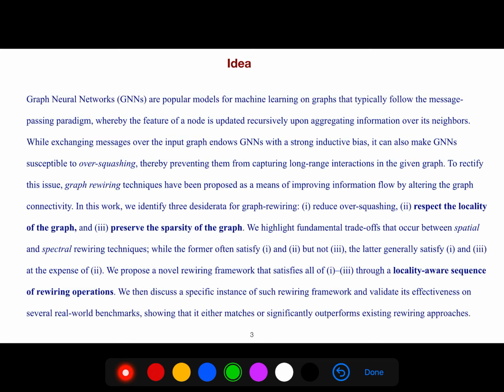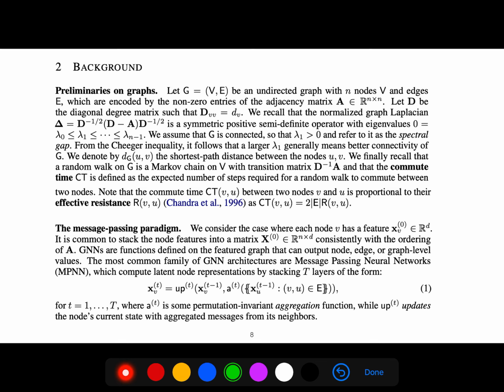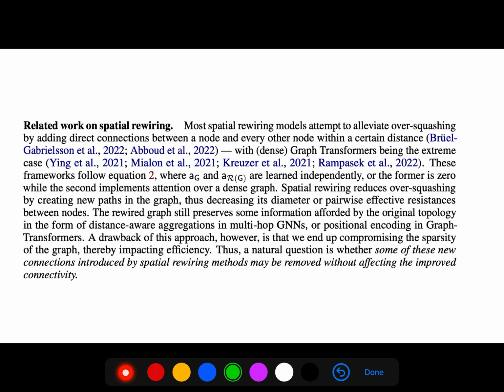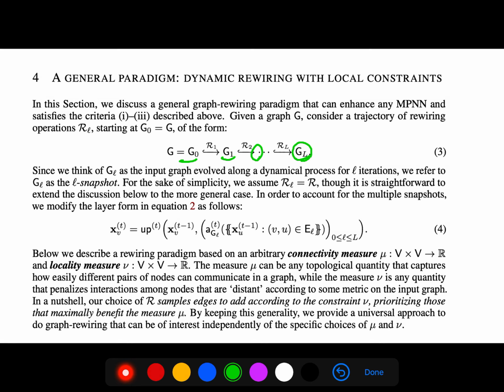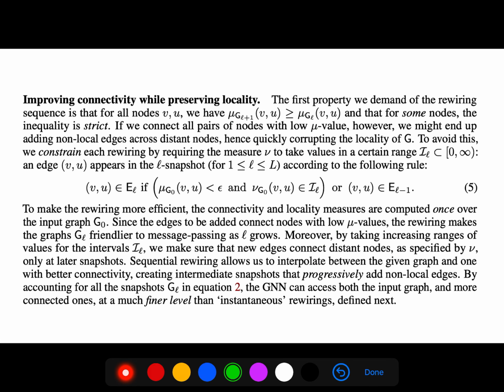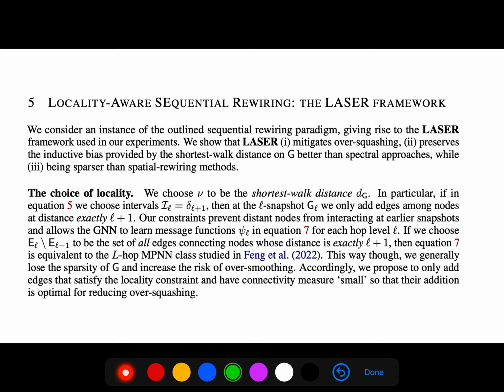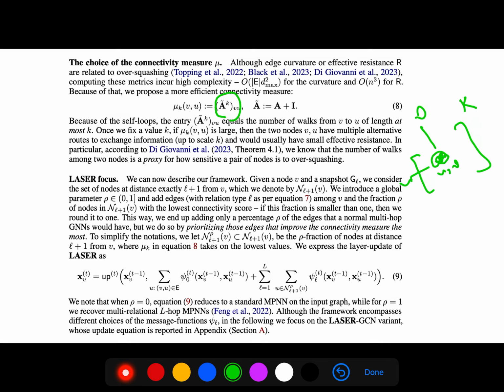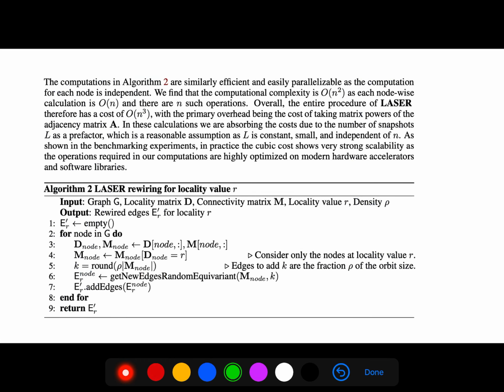Part130: locality aware graph rewiring in GNNs